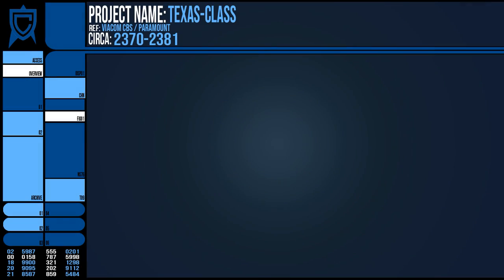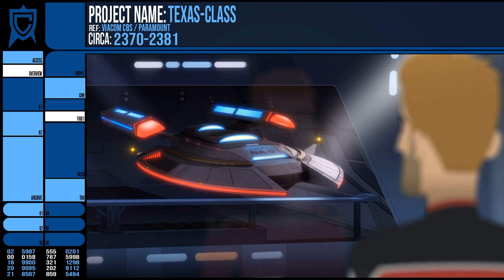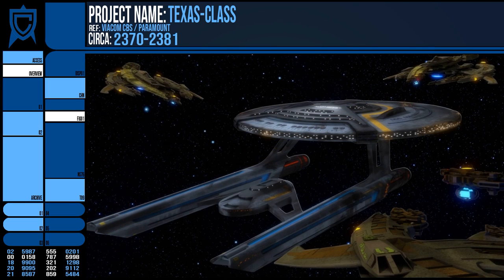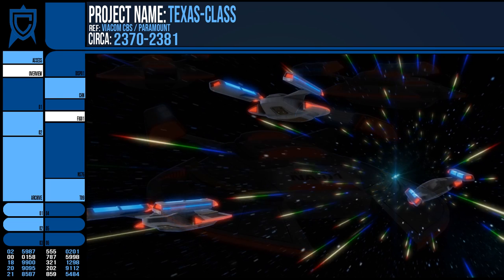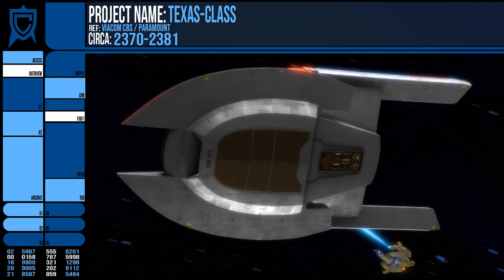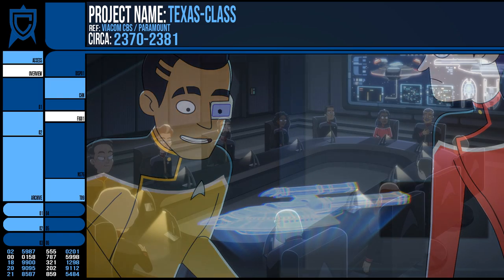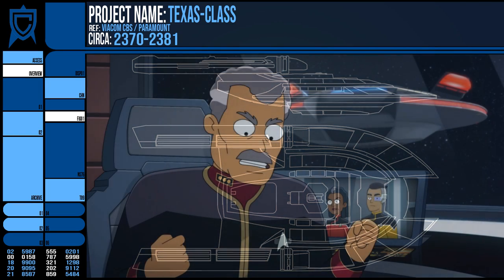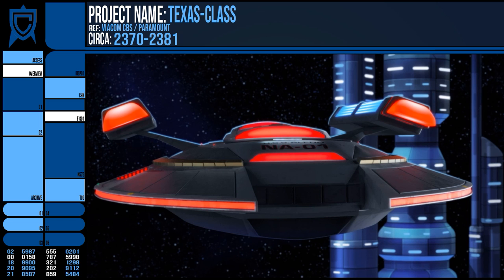The Texas-Class Automated Starship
The Texas class was the creation of Admiral Les Buenamigo and the first fully automated starfleet ship. It was made to undertake patrol and settlement missions, replacing classes such as the aging California class. The initial 3 prototypes included the USS Aledo NA-01 as seen in Lower Decks.

Star Trek Enterprise/Voyager/Deep Space Nine/Discovery and The Next Generation are all owned by Paramount Pictures/CBS and distributed by CBS.